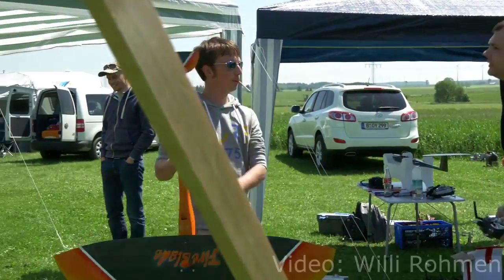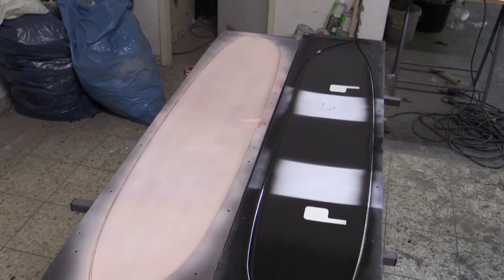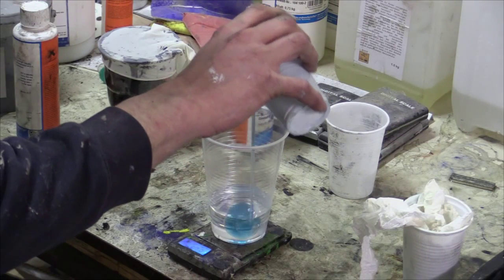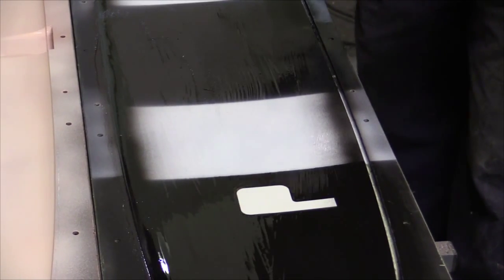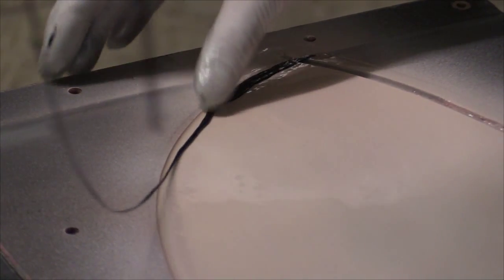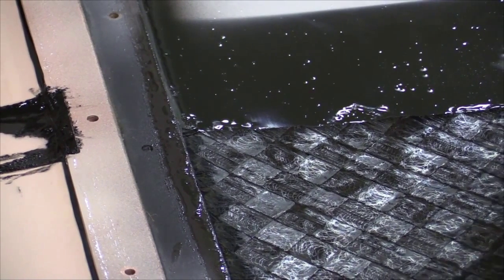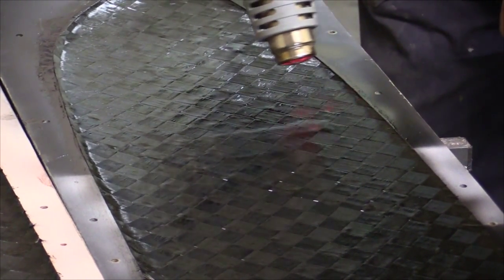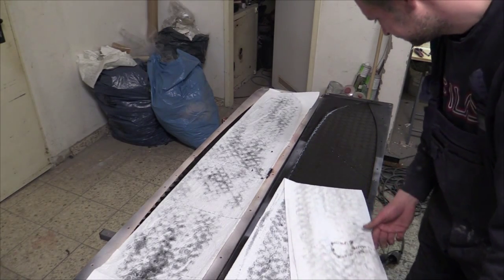Laminating Fireblade Speed RC Plane: Day 1/4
Constructed and built by: Alexander Grimm

Wingspan: 1,44m
Fuselage length: 1,18m
Flächeninhalt: 35dm2
Maximung takeoff weight FAI: 2.625g (small elevator version: 2.602g)

Tools for Day 1:

Resin HP E110L

Resin-Mix:
- 50% Cotton flocks
- 50% Microballons
- mix with resin till like nivea handcreme

Fabric outer layer: Spread Tow 80g/qm2

Core: Airex Gelb (und Reststück Airex Grün)